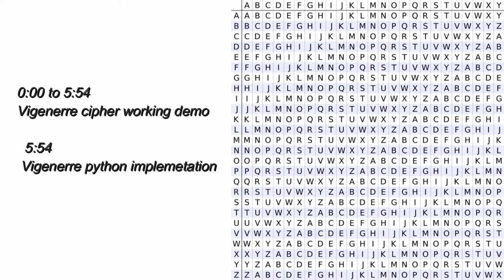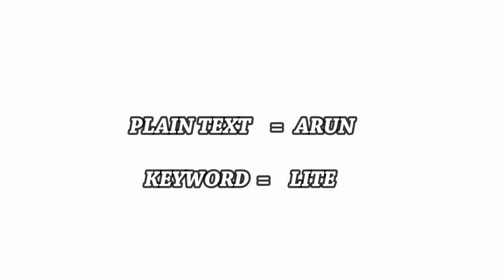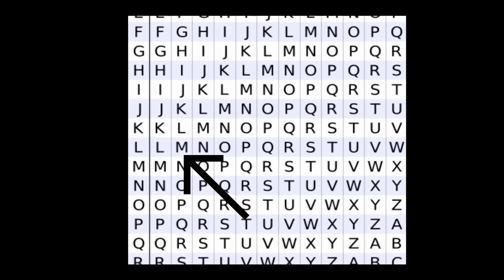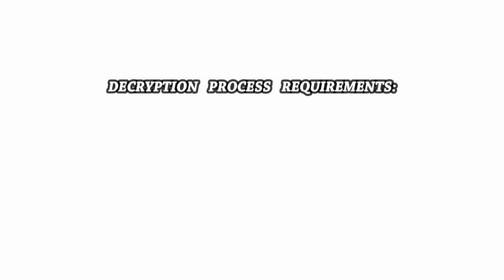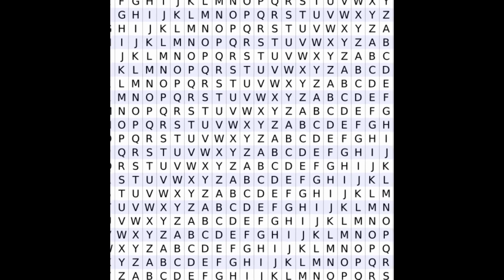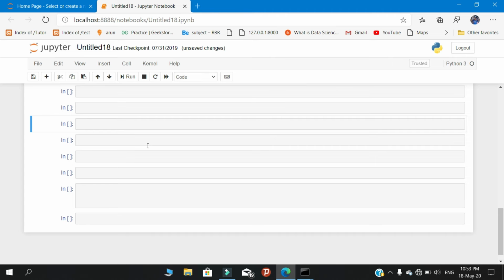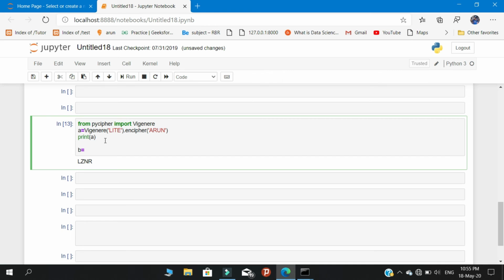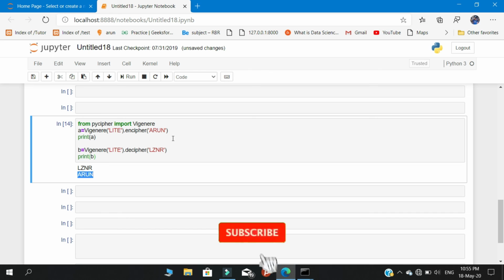| Vigenere cipher algorithm in Python | | AK |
Hello python programmers, In this video we are going to implement the Vigenere cipher algorithm in python

Watch this video fully to understand this concept

you can get code from this group)

On social:
akpython_official - Instagram